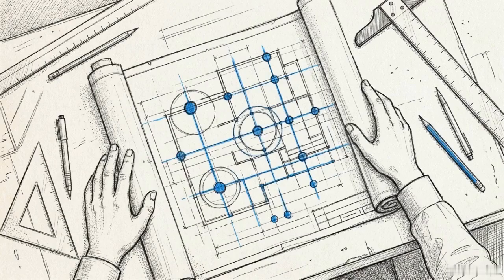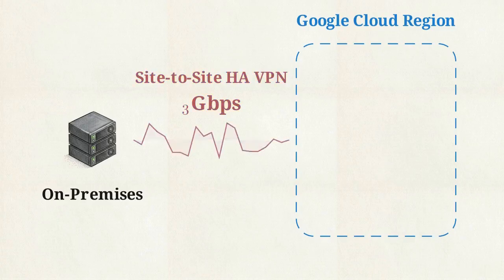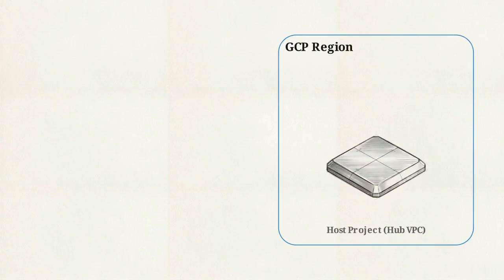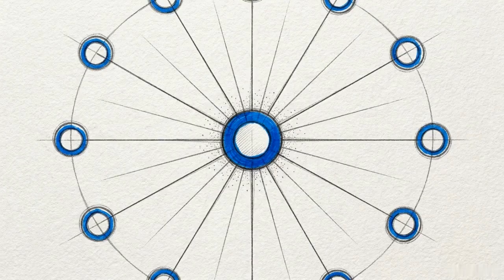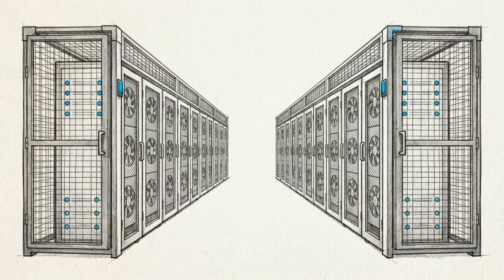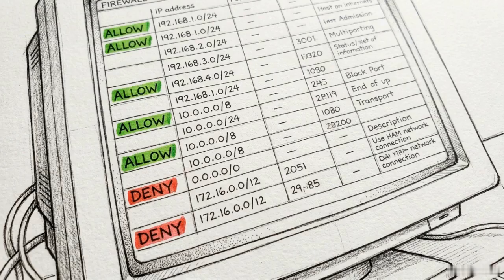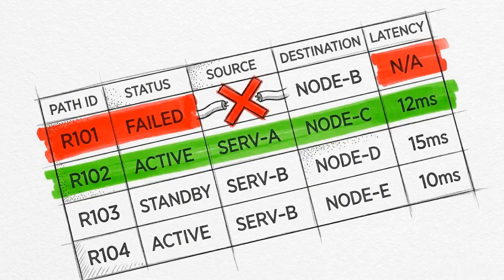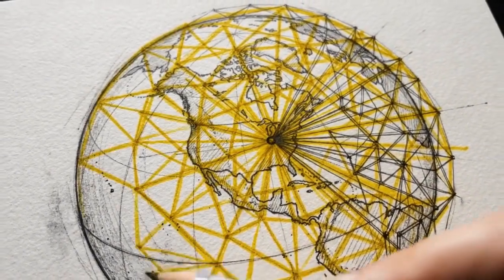Hybrid & Edge on GCP series 2/4 : Designing hybrid connectivity for GCP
This video explains site-to-site VPN, Cloud Interconnect, and hub-and-spoke/shared VPC patterns conceptually. Explore more in Hybrid & Edge on GCP series